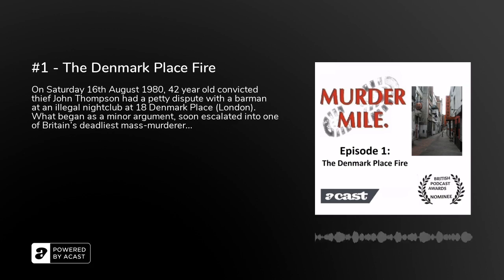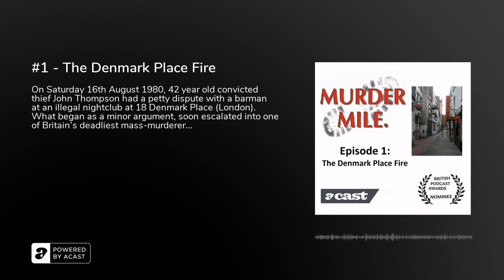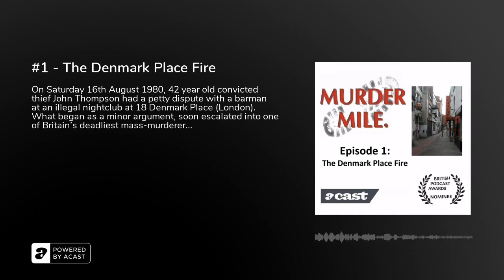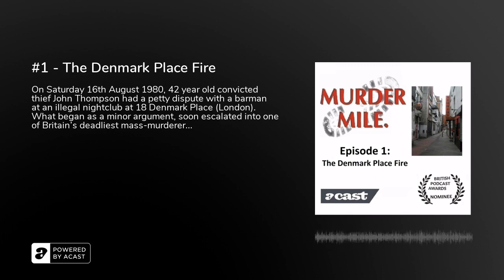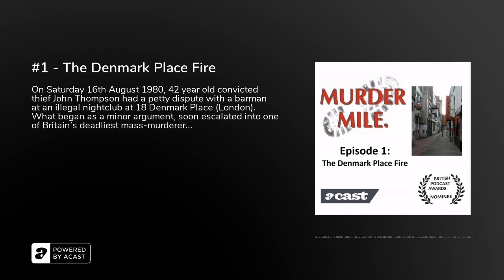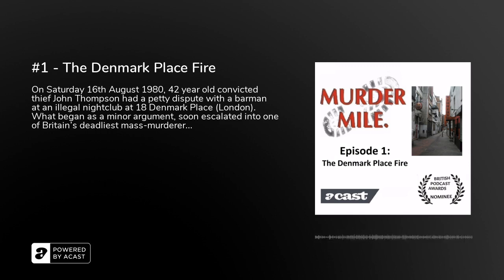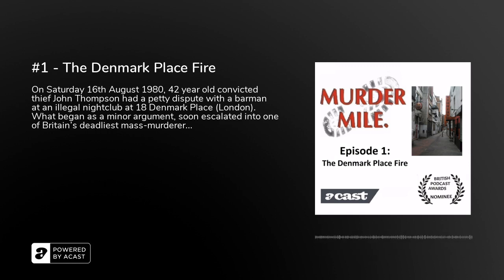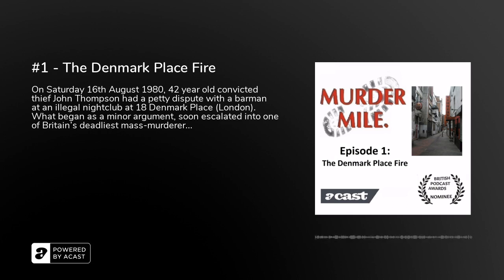#1 - The Denmark Place Fire - Murder Mile UK True-Crime Podcast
On Saturday 16th August 1980, 42 year old convicted thief John Thompson had a petty dispute with a barman at an illegal nightclub at 18 Denmark Place (London). What began as a minor argument, soon escalated into one of Britain’s deadliest mass-murderers, and yet almost 40 years on, the story, the victims and even the perpetrator himself is almost entirely forgotten. The question you have to ask yourself is why?

Murder Mile is a true-crime podcast and audio-guided walk of London’s most notorious (and often forgotten) murder cases, all set within one square mile of the West End. Each episode is accompanied by photos, videos and an interactive murder map, so that no matter where you’re listening to this podcast, you’ll feel like you’re actually there.

Murder Mile is researched, written and performed by Michael J Buchanan-Dunne of Murder Mile Walks with music written and performed by Erik Stein and Jon Boux of Cult With No Name

For a transcript of each episode, click here.&nbsp;If you’d like to sign-up for exclusive Murder Mile content, check out our Patreon Page by CLICKING HERE.&nbsp;And for OFFICIAL MERCHANDISE, please visit the Murder Mile Shop.